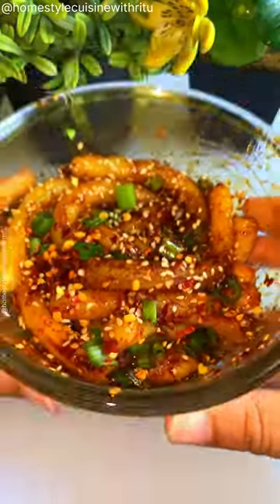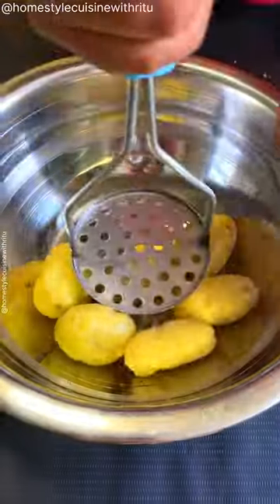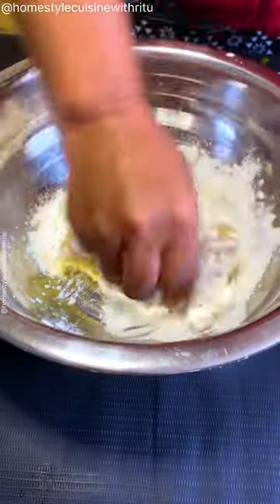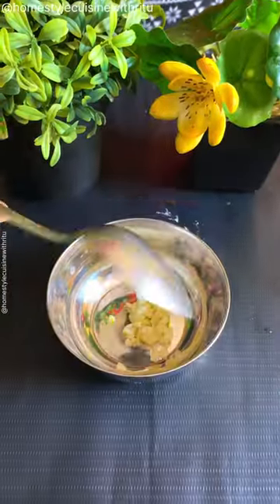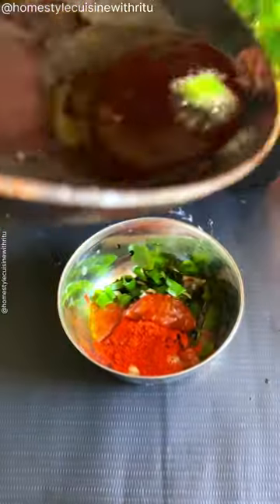Tried VIRAL POTATO NOODLES